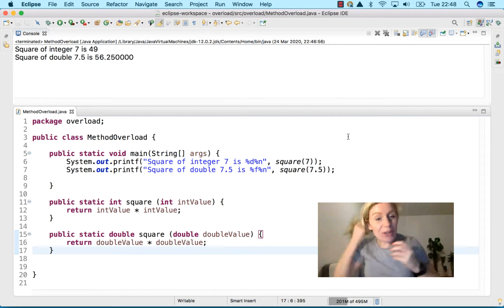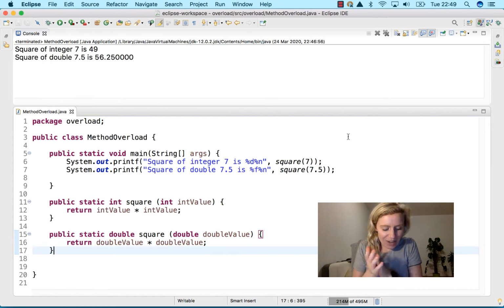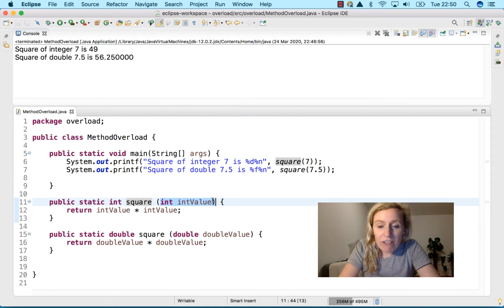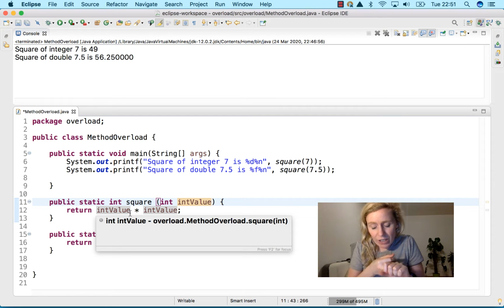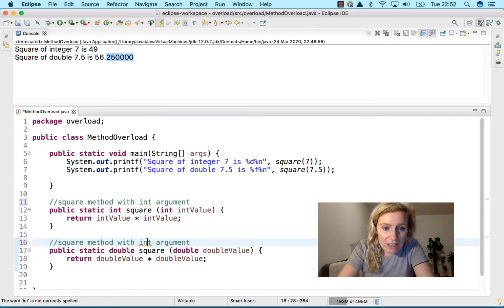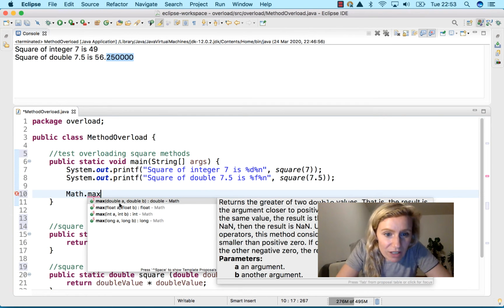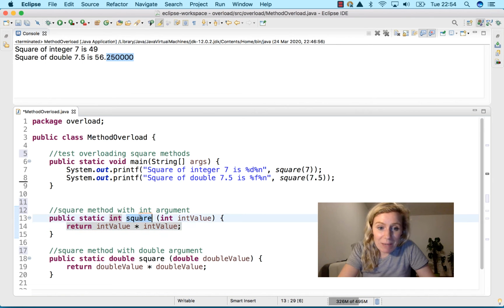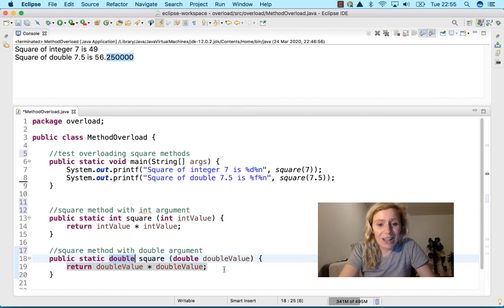38) Method overloading | Java with Ali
Method overloading example using square method twice and this is distinguishable by number, type and order of parameters. The compiler distinguishes overloaded methods by their signatures - a combination of the method's name, number, types and order of its parameters, but not its return type. CORRECTION: Math is part of the java.lang package not java.util.